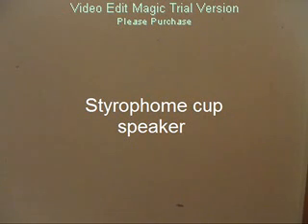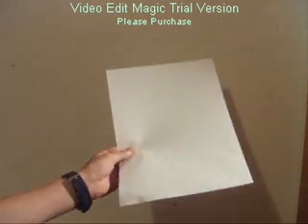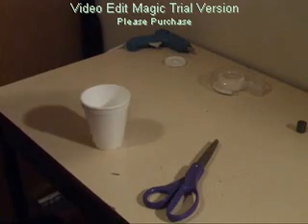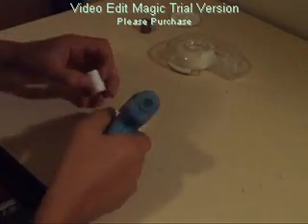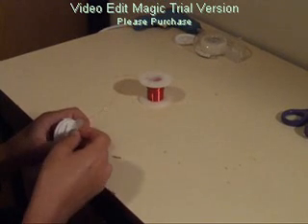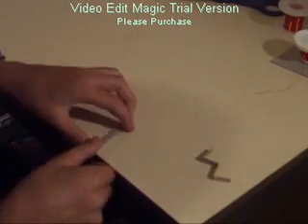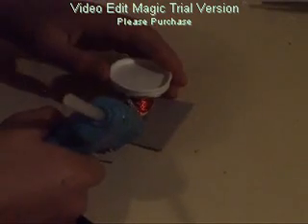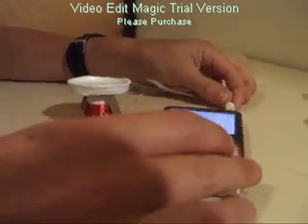How to Make a Speaker (HD) .flv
use a magnet to make a speaker.